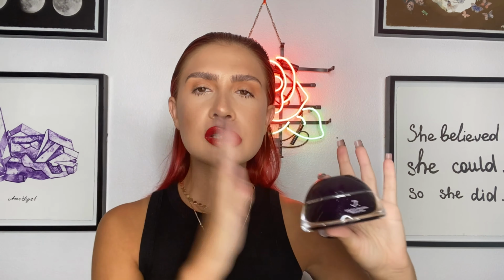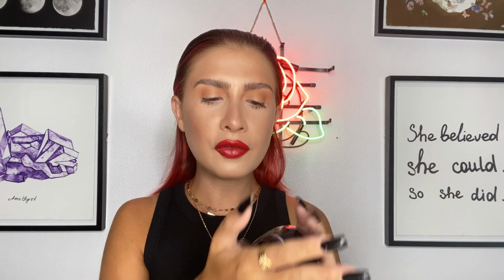DRUGSTORE MAKEUP HAUL : ULTA,WALMART,TARGET & MORE | BEBEE SCHULZ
Hey Babe's, Todays video is another drugstore makeup haul part 2! I have collected these drugstore makeup products from ulta,target,walmart and cvs etc!

drugstore products that were mentioned:
BH Cosmetics Trendy in Tokyo - 16 Color Shadow Palette
BH Cosmetics Weekend Vibes Belgian Waffle 6 Color Baked Bronzer & Highlighter Palette
BH Cosmetics Glowing in Greece 6 Color Blush and Highlighter Palette
I Heart Revolution Loose Baking Powder *coconut*
e.l.f. Cosmetics Matte Putty Primer
NYX Professional Makeup Bare With Me Cannabis Sativa Multitasking Primer & Setting Spray
Revlon PhotoReady Candid Natural Finish Anti-Pollution Foundation *macadamia 400*
Milani Rose Blush Trio Palette *Floral Fantasy*
Real Techniques Light Layer Powder Brush
Hard Candy Smoothing Primer Balm
Hard Candy No Flash Powder
Hard Candy Long Wear Primer
Hard Candy Hydrating Primer Mist
Hard Candy Brow Ink Pen
Milani LUDICROUS LIP GLOSS *whatever*
JUNO and CO MOONSHINE PRIMER
JUNO BLUR MAKEUP SETTING POWDER- BRIGHTENING